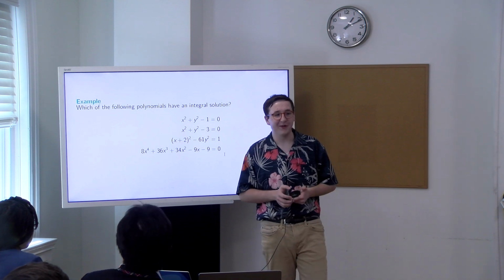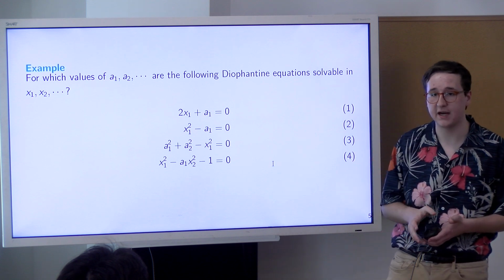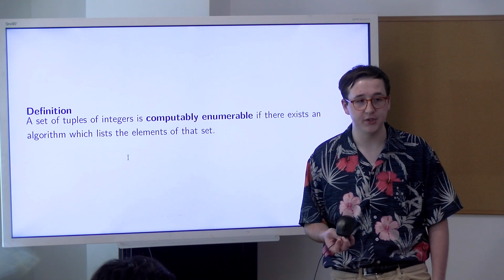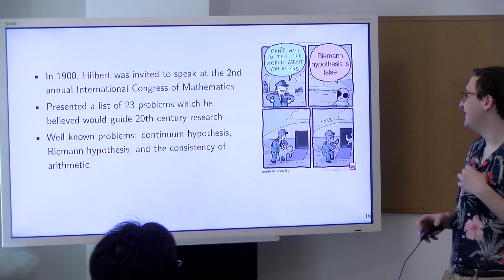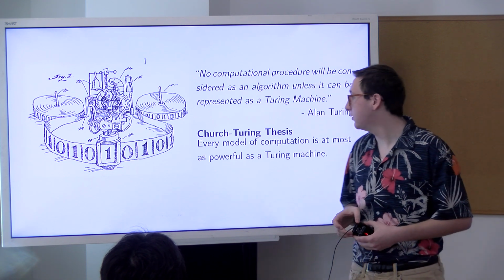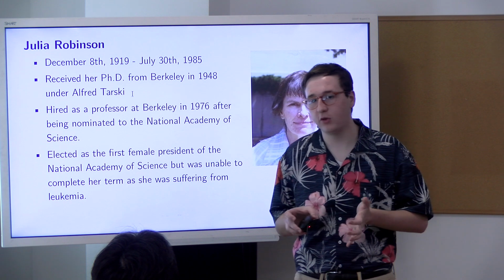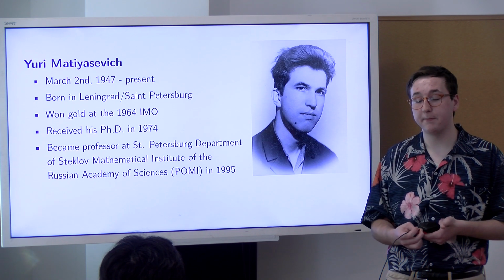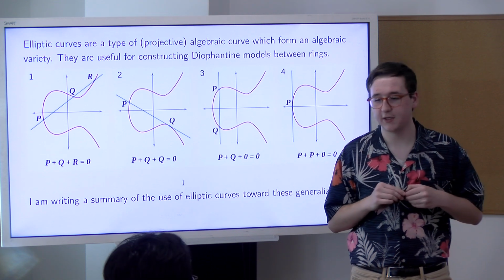The History of Hilbert's 10th Problem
Here is the recording of a presentation I have about the history of Hilbert's 10th Problem at the end of my senior year of high school.